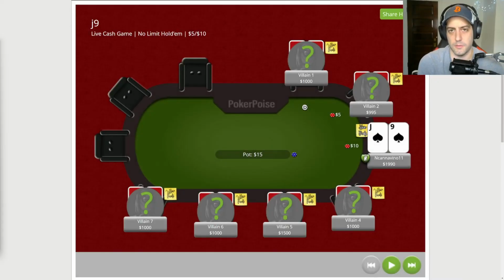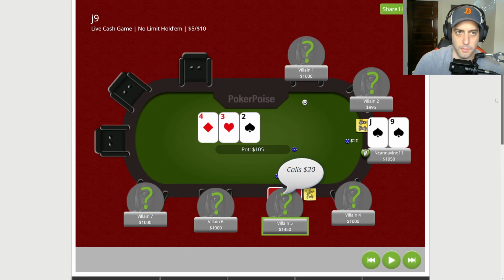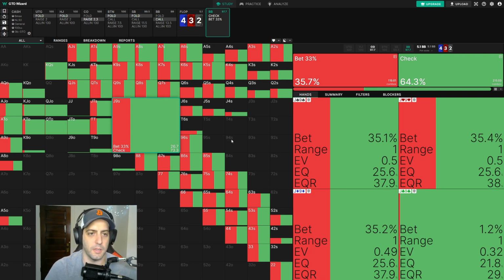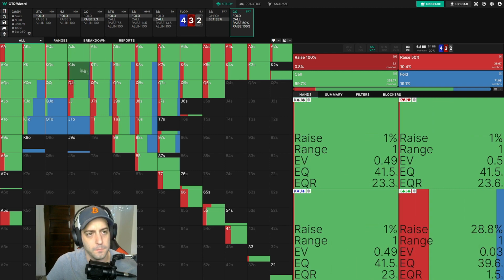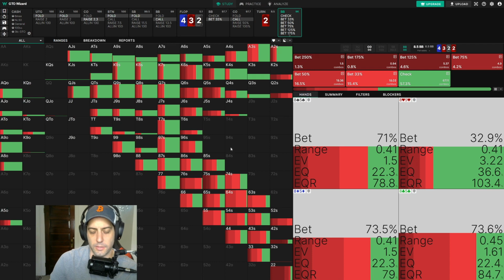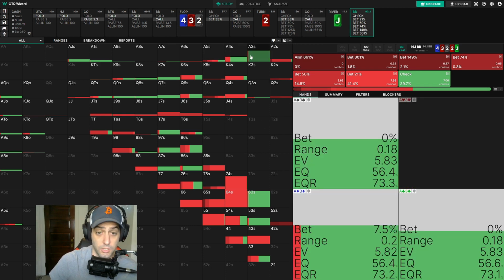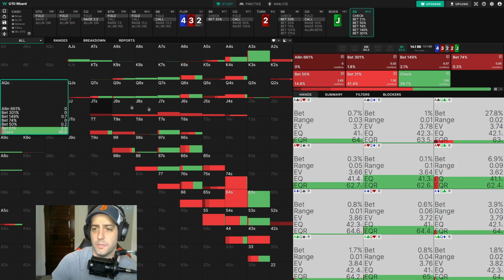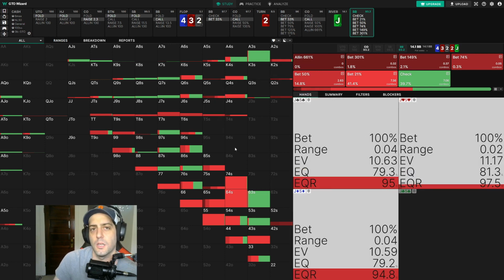Fancy Play Syndrome or GTO?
Hand analysis of playing perhaps a bit non-standard.